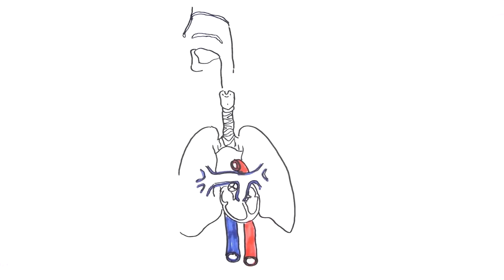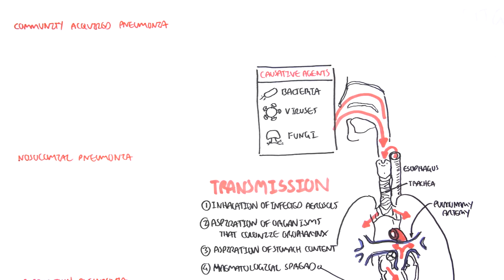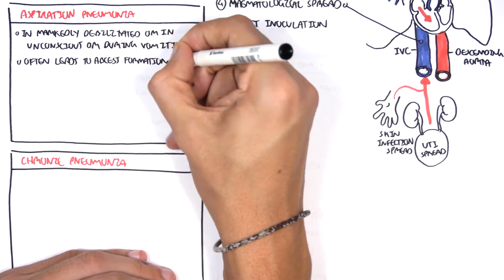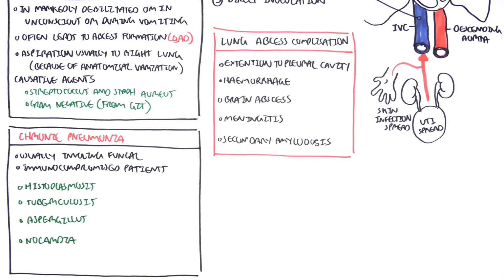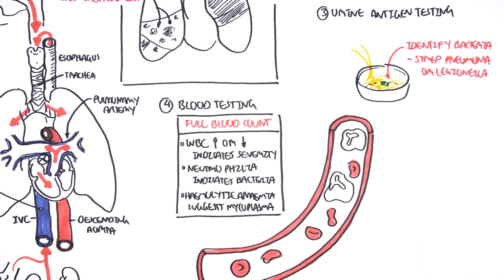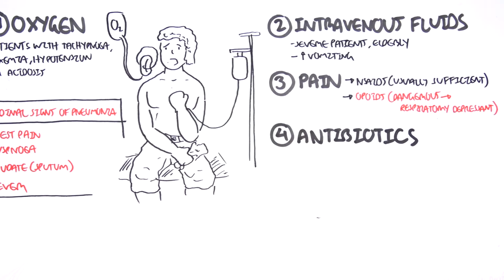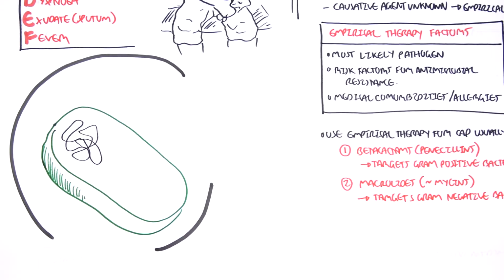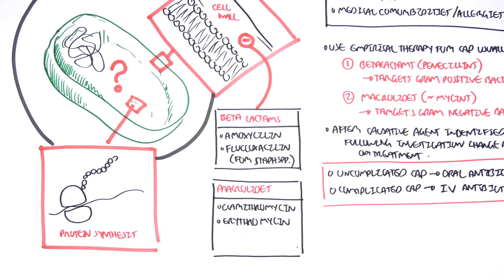PART II Pneumonia Transmission, Causative Agents, Investigations, Management034310 2081706